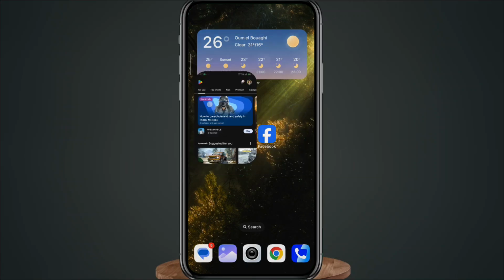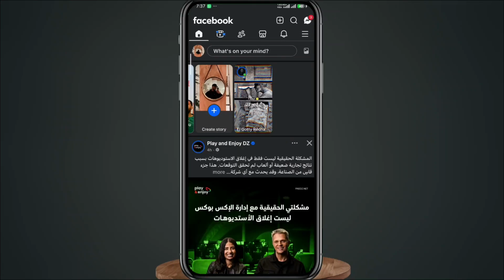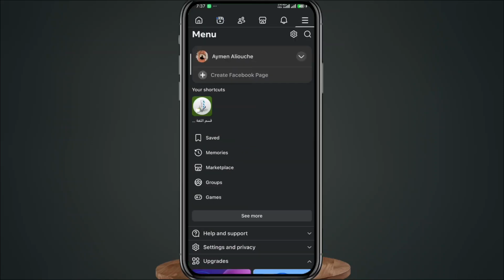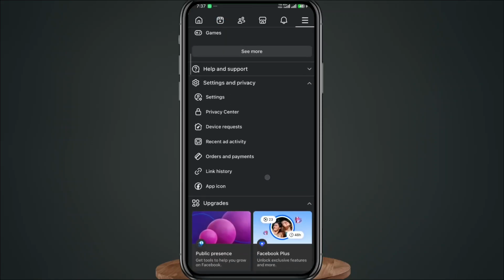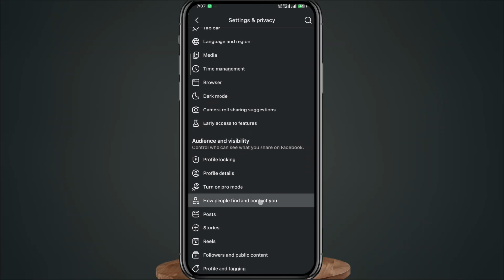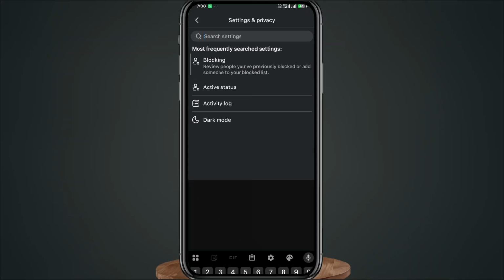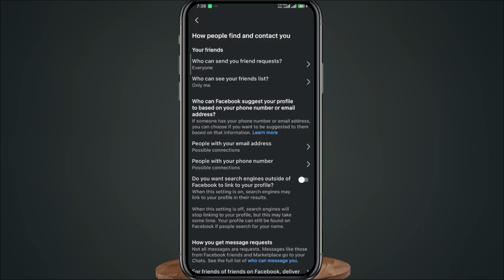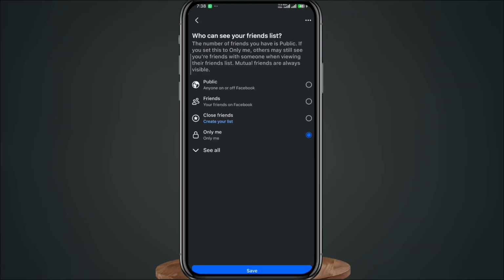How to Hide Your Friends List on Facebook (2026) - Full Guide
Do you want to know how to hide your friends list on facebook? Then this is the video for you! I will show you how to make your friends list private on facebook.

This is a step-by-step tutorial on how to hide your friends list on facebook in 2026. You can learn how to hide your facebook friends list, so don't worry.